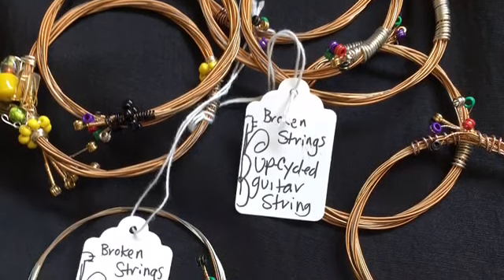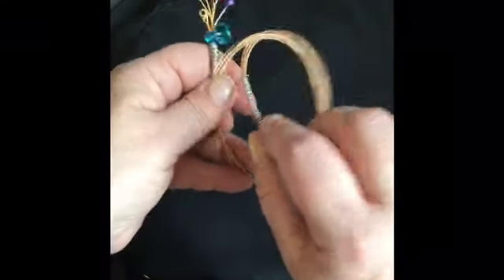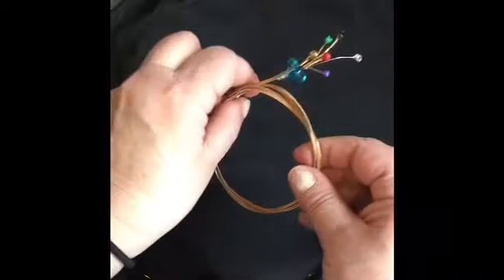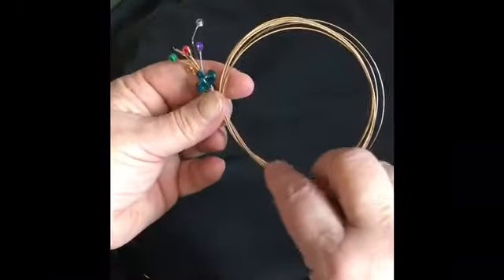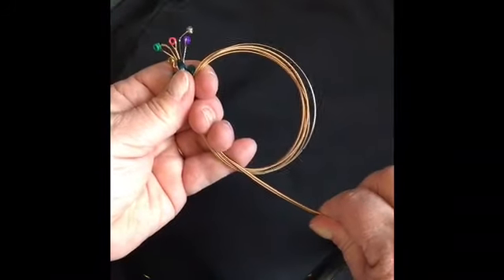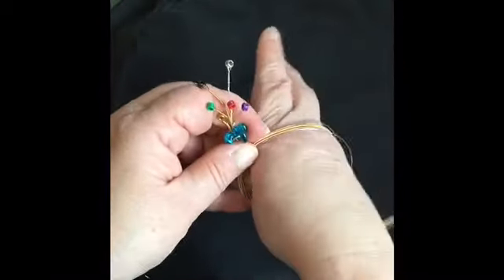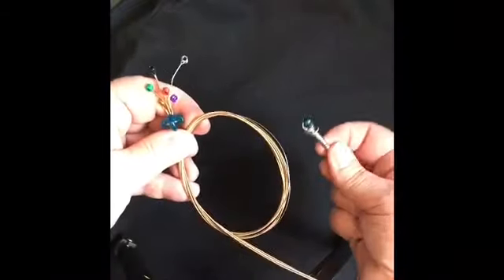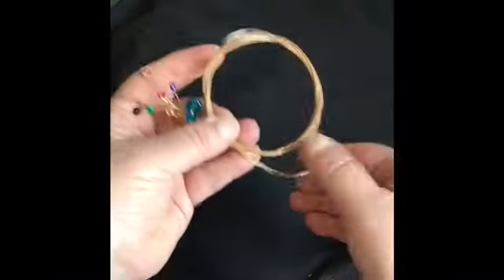How to adjust the Broken String adjustable bangle.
How to adjust the Broken String adjustable bangle. For sale on my Etsy shop CreatedbyVernaMarie